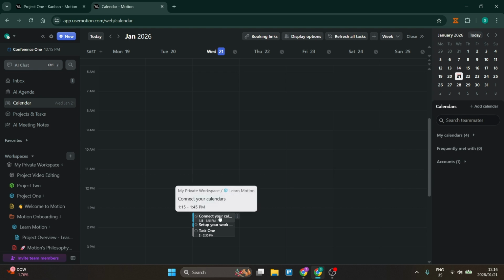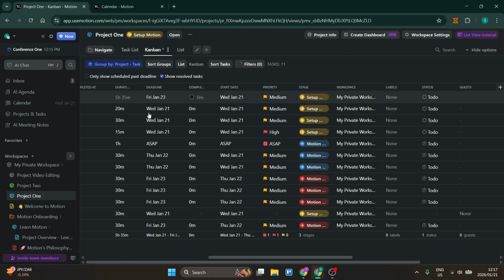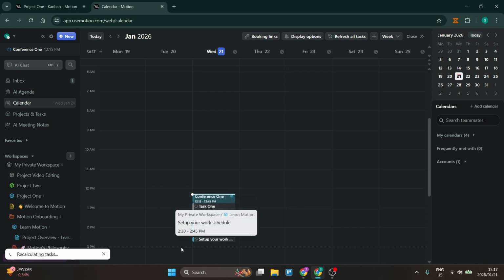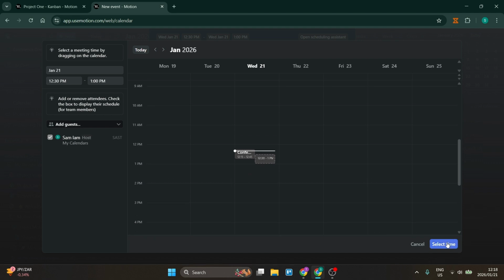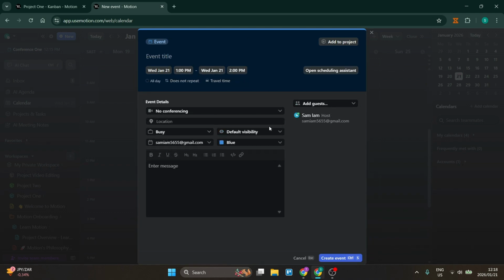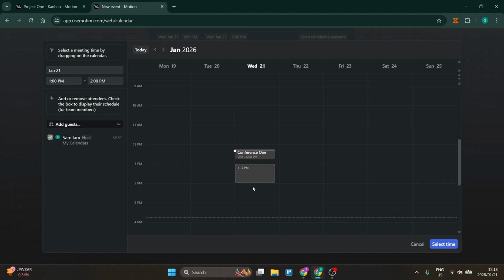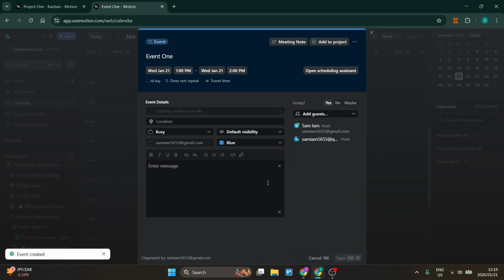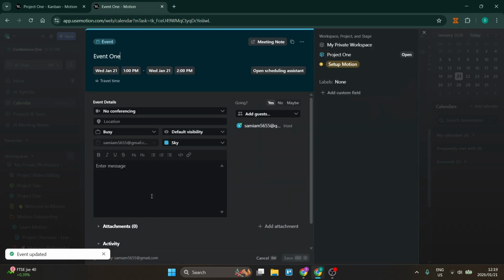How to Use AI Scheduling in Motion | Motion Tutorial 2026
In this video, "How to Use AI Scheduling in Motion | Motion Tutorial", I’ll walk you through the exact steps you need to take to use AI scheduling in Motion for automatic daily planning. Whether you’re a CEO, freelancer, or team manager, these Motion AI strategies will help you optimize your calendar, respect priorities, and adapt to changes effortlessly.

Motion is one of the most powerful AI calendar tools — but most people don’t know its core AI dynamically slots tasks around meetings and energy levels. Say goodbye to manual dragging.

What you’ll learn in this video:
✅ How to enable AI scheduling and set preferences
✅ Daily auto-plans with priorities and buffers
✅ Handling interruptions and rescheduling
✅ Custom rules for focus time and breaks
✅ Tips for multi-day projects
✅ Pro team AI coordination

👩‍💼 Execs maximizing executive time
👨‍💻 Freelancers balancing gigs
📈 Teams aligning schedules
💼 Anyone harnessing Motion AI magic